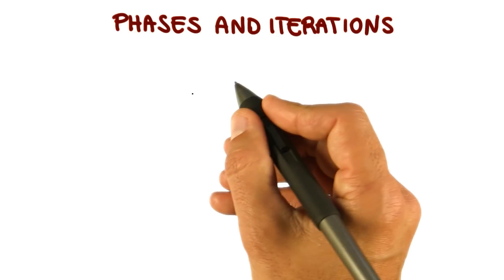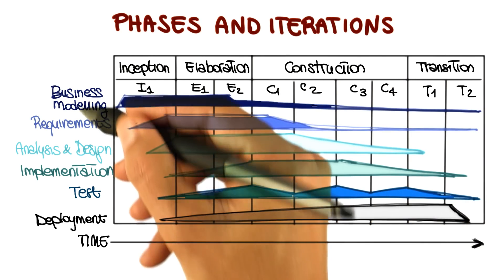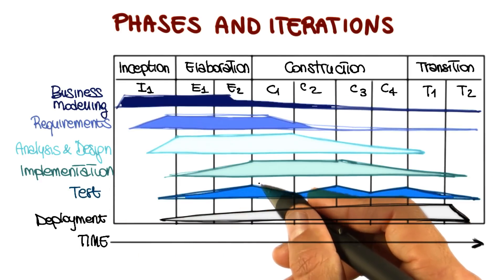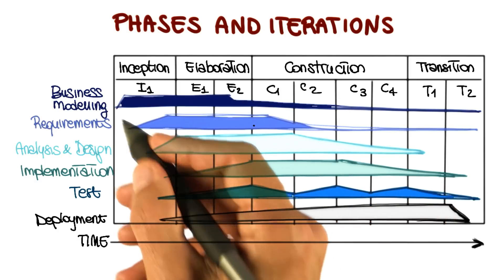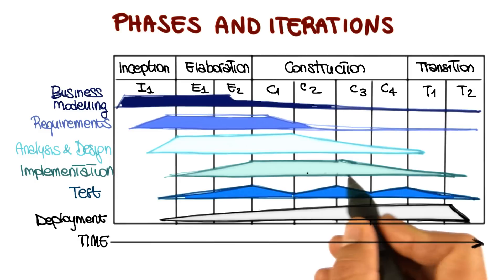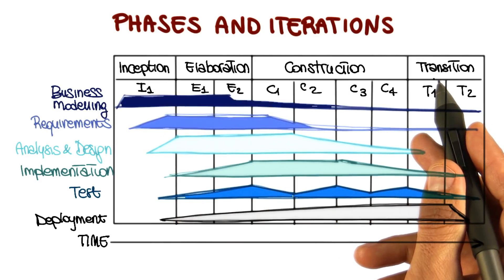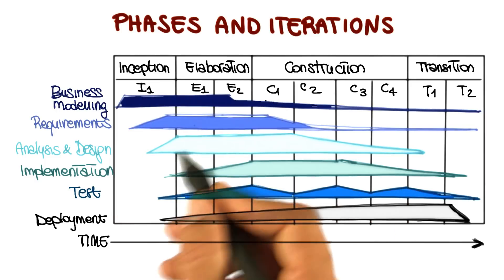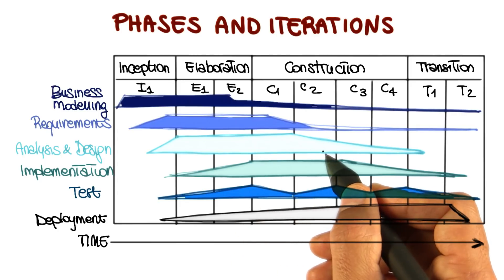Phases and Iterations - Georgia Tech - Software Development Process